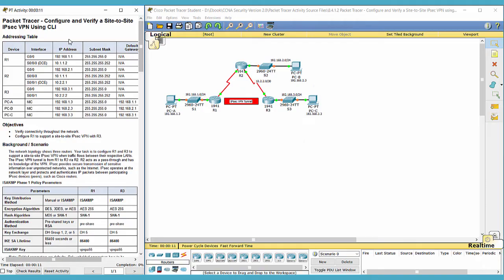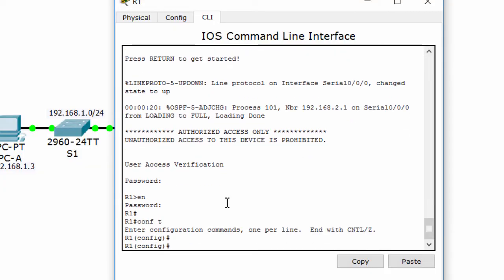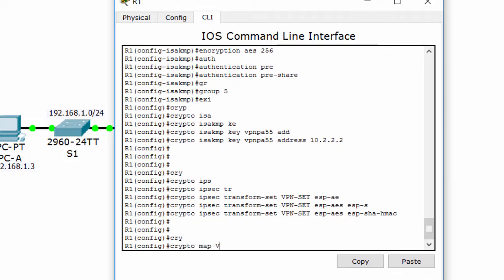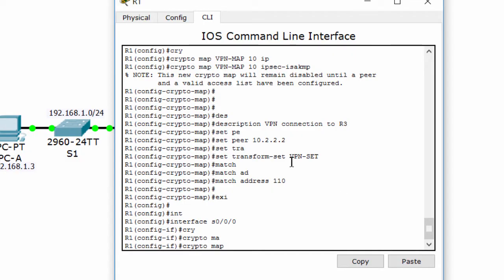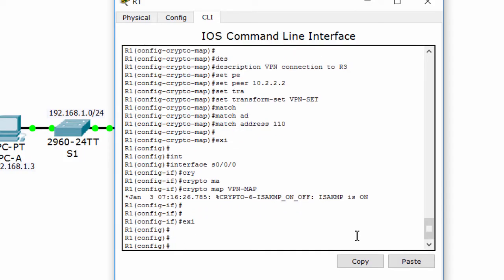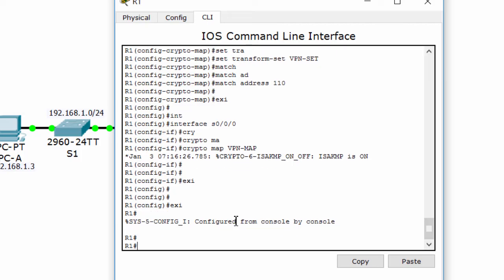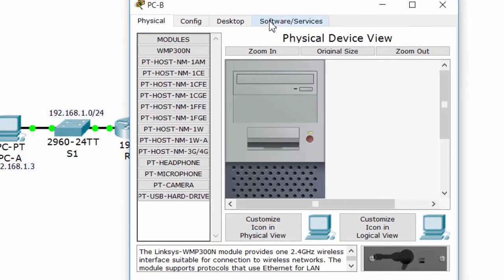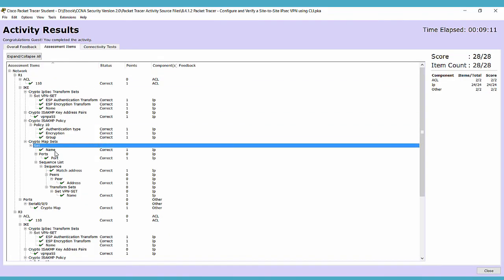CCNA Security Lab 8.4.1.2: Configure and Verify a Site-to-Site IPsec VPN using CLI